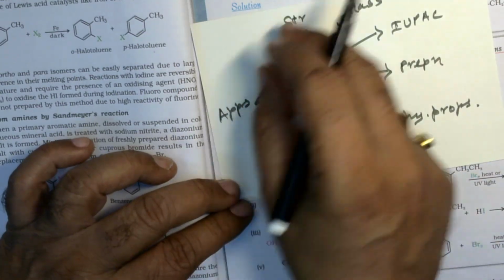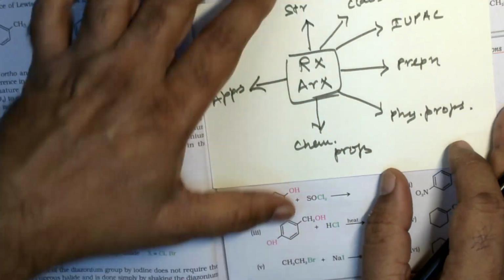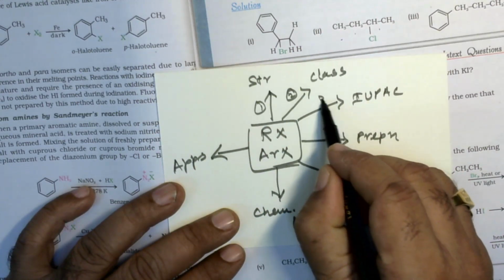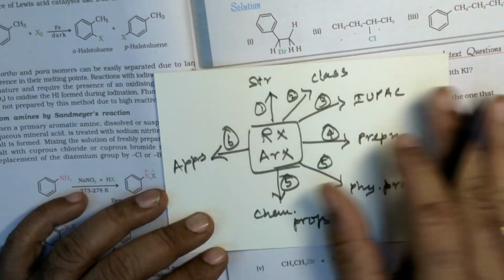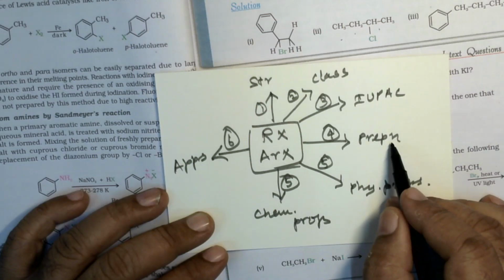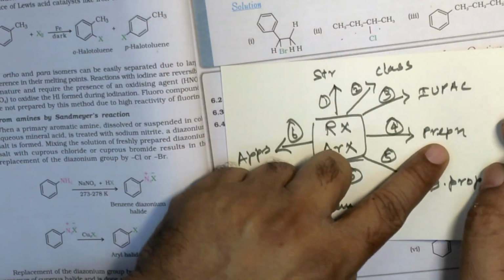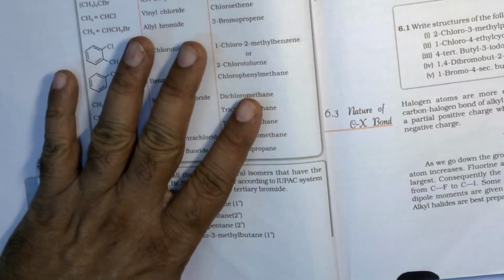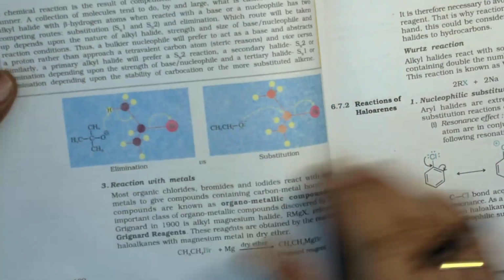How to approach organic problems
How to approach organic problems - haloalkanes and haloarenes